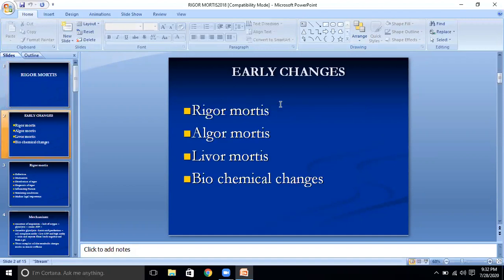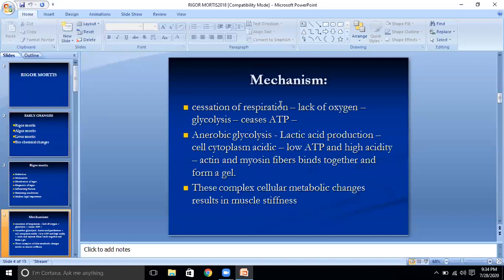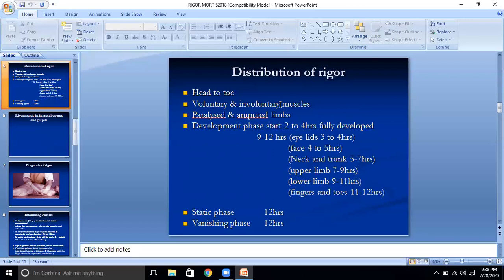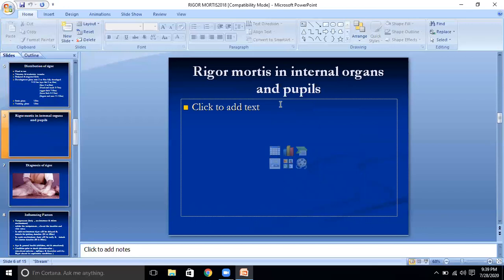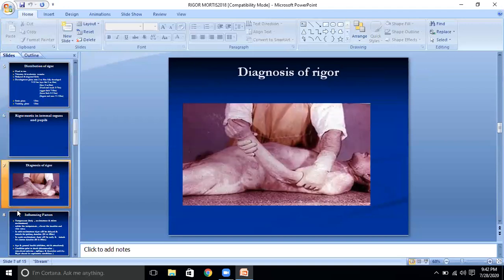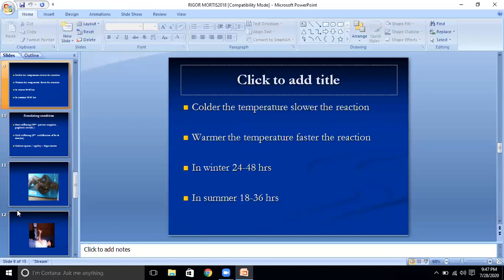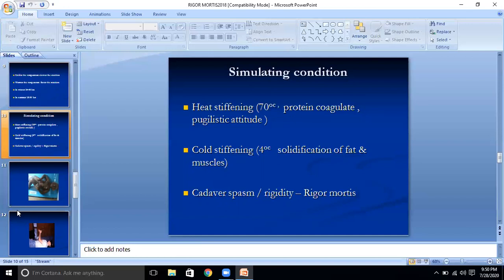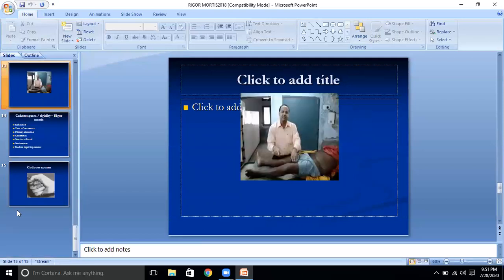Rigor Mortis by Dr Pardeep Kumar ( Forensic Medicine ) held on 28th July 2020